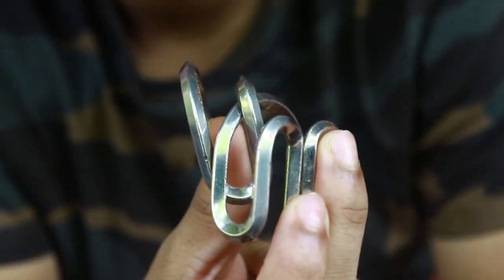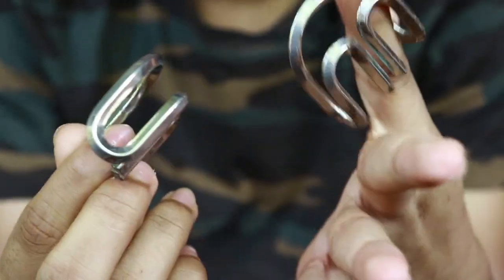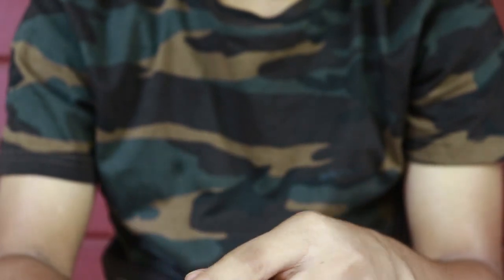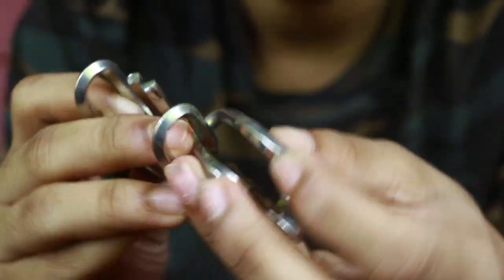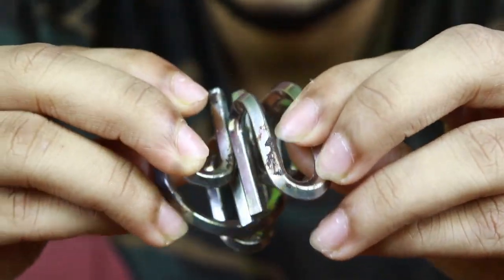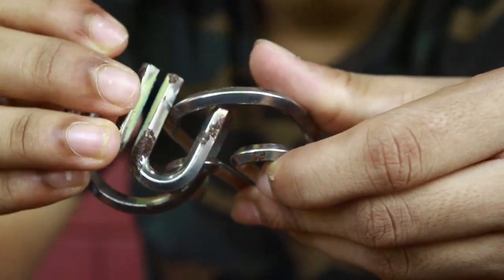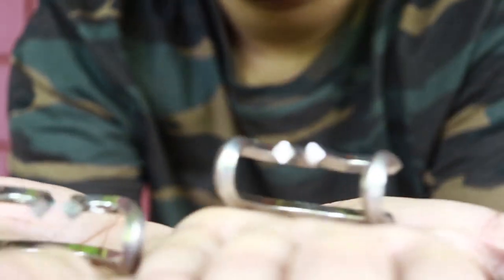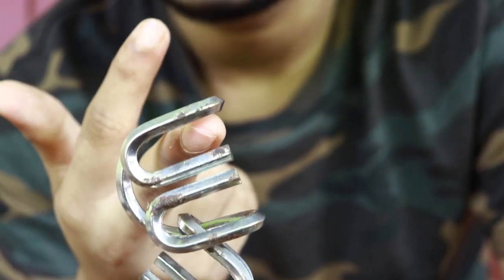How to Solve MW Puzzle /Double M puzzle | Very Simple Steps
To Buy

We Can Solve Metal MW puzzle in Very Simple Steps...

Here Iam  Showing You How to solve this !
How to Solve Puzzles Simply
Life Hacks
Ring Puzzles Solving
MW

Mw Puzzle Solving Malayalam Tutorial
Double M puzzle Solving Malayalam
Life Hacks Malayalam
How to Solve Puzzles Malayalam